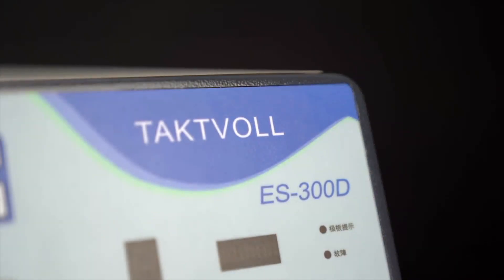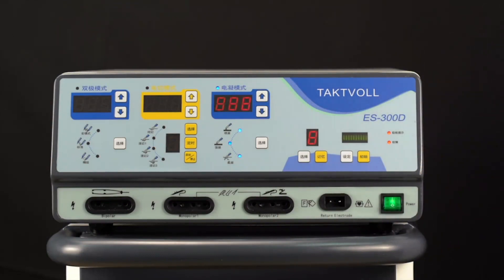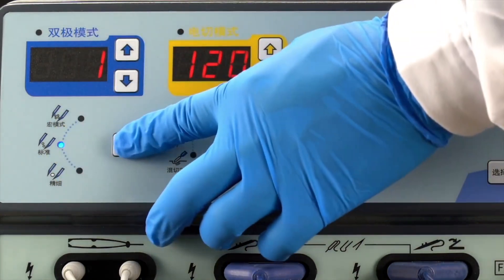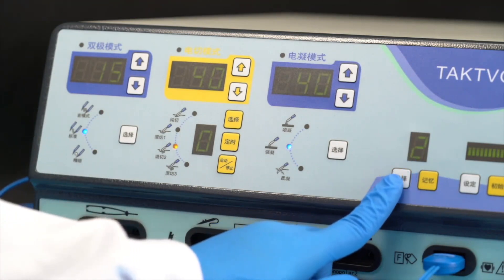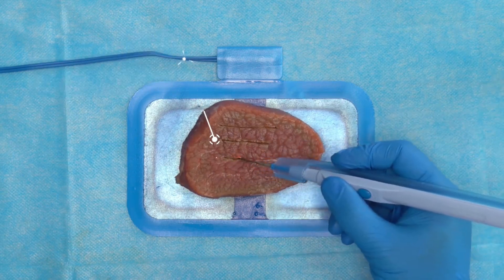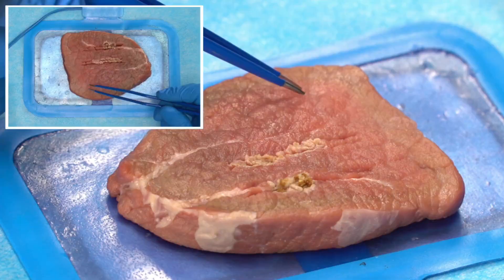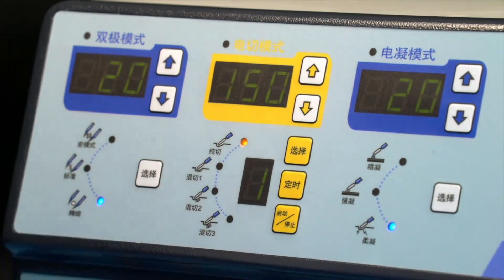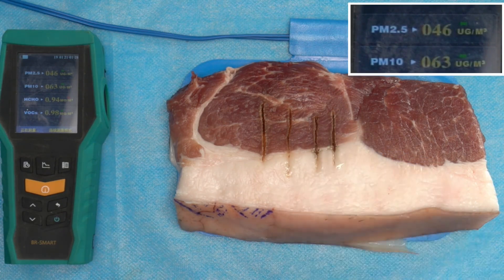Taktvoll ES-300D new generation intelligent electrosurgical generator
Taktvoll ES-300D new generation intelligent electrosurgical generator has manual mode and intelligent mode. It can bring convenience to the surgeon and reduce surgical damage. It is particularly suitable for endoscopy, gastroenterology, gynecology, urology, pediatrics and other departments that have high standards for output control of electrocautery and high energy output.